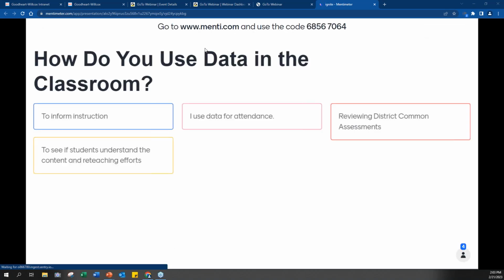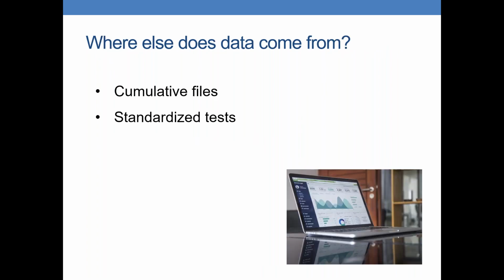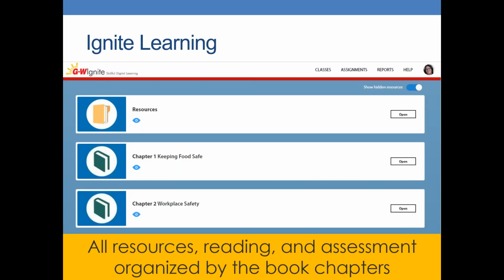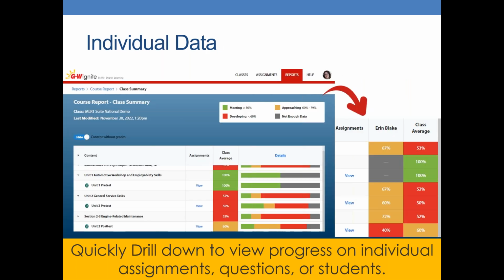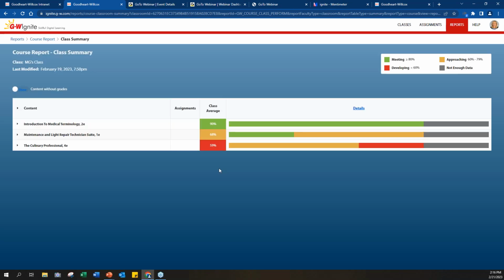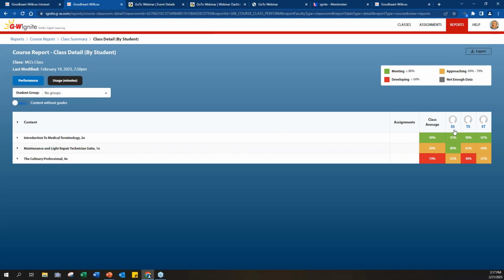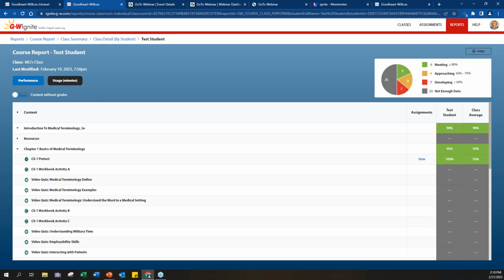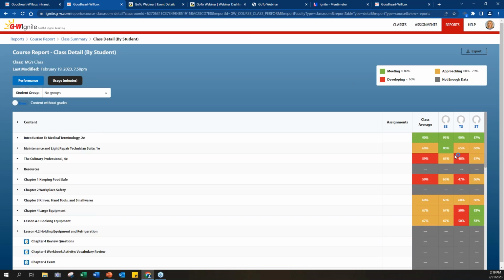Office Hours: Using Data to Inform Instruction and Ignite Learning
30 Minute Professional Development Webinar